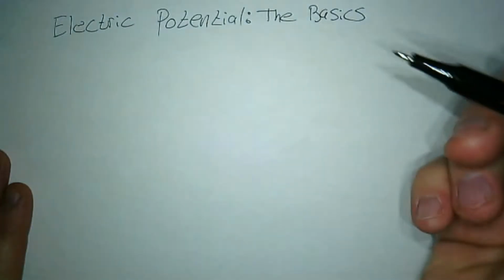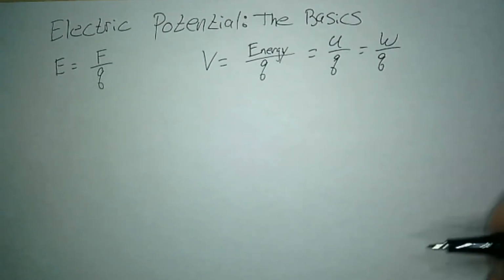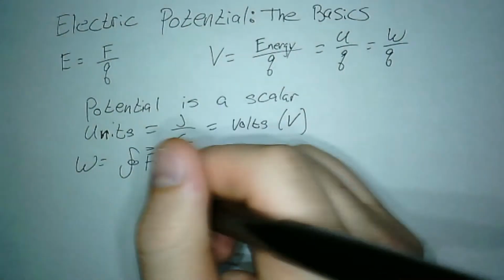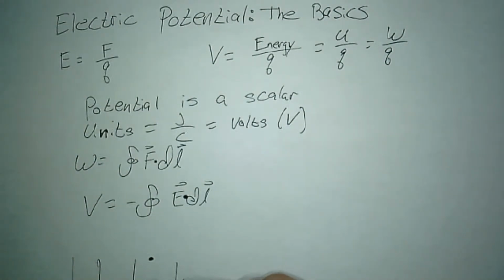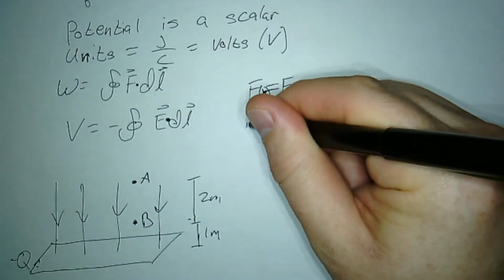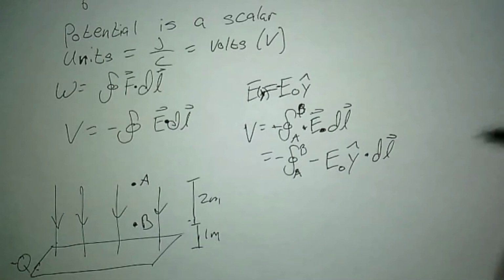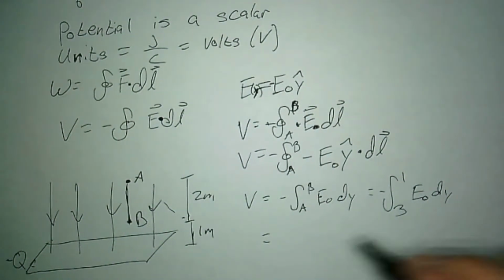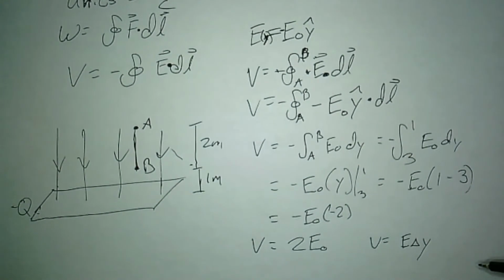Electric Potential - The Basics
In this video we talk about the basic concepts of electric potential